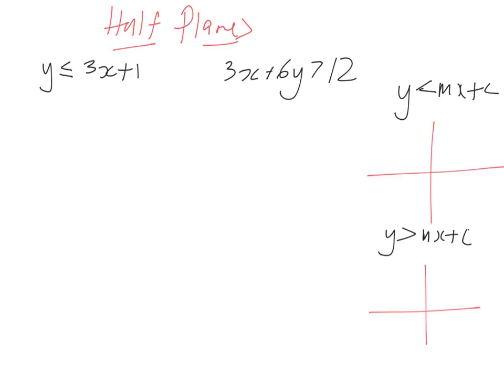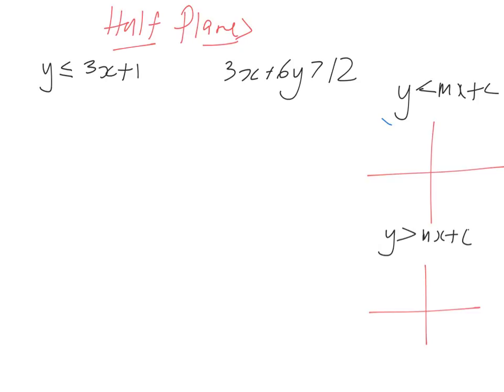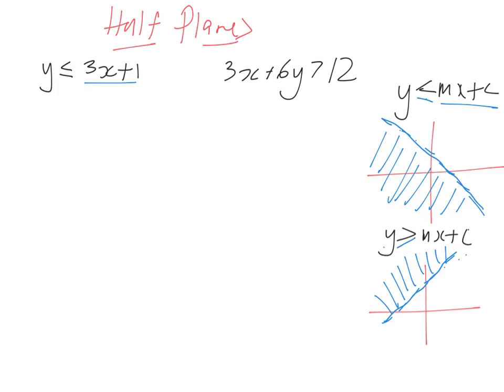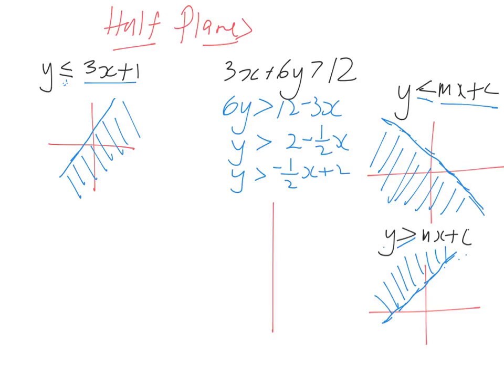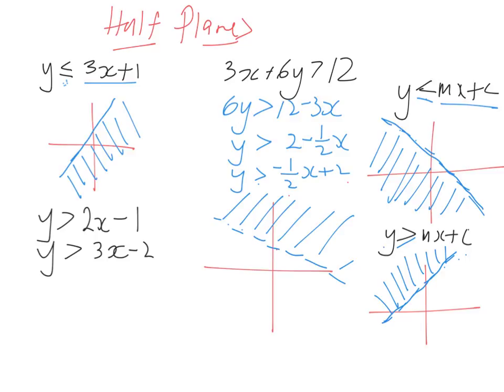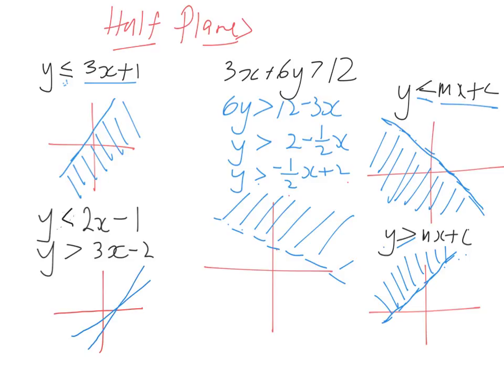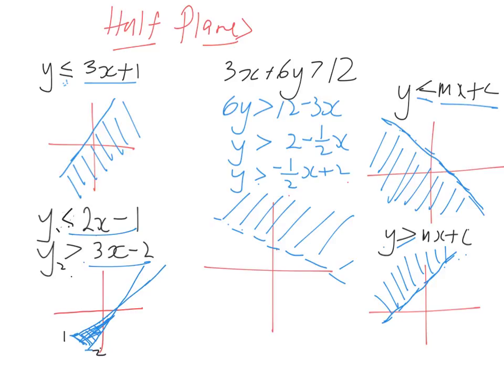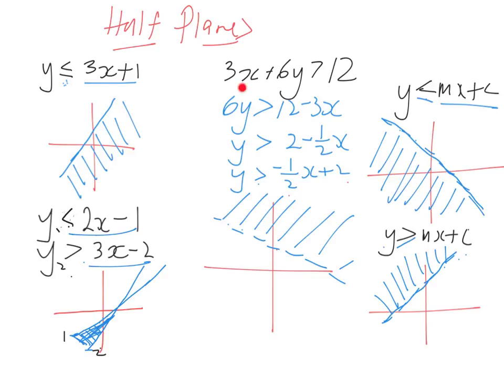Ess M 10 Ex1M